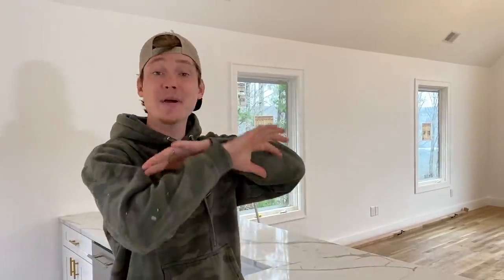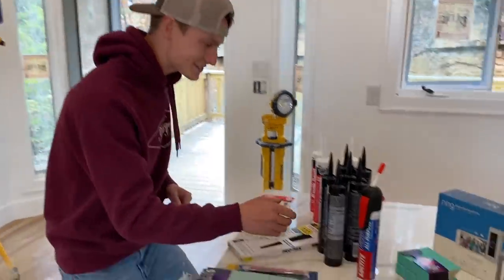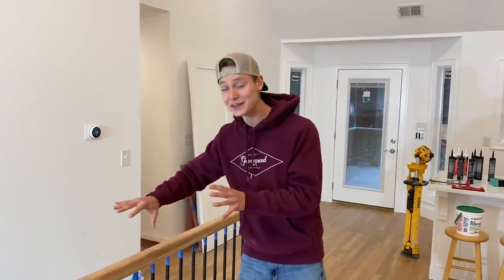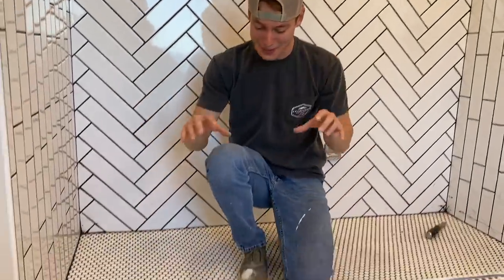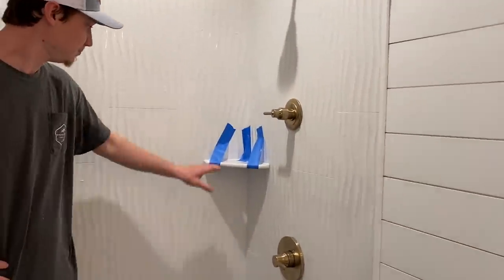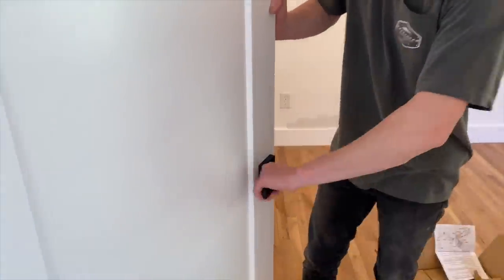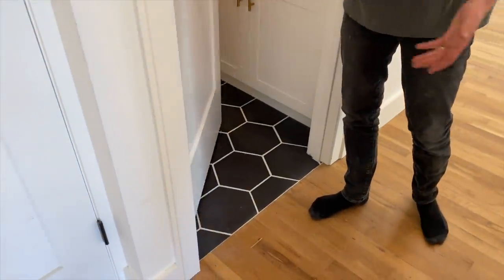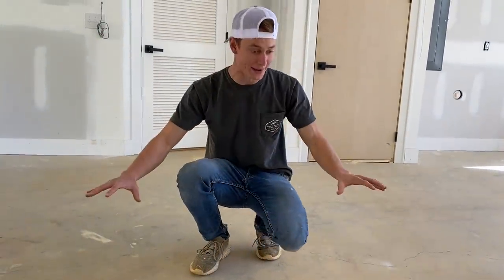The New Goonzquad Headquarters Part 81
The final clean!!! We have completed all of the major tasks and now we are ready to do a few little things to wrap this entire build up! So far we have knocked out every single room except the garage. We plan on doing something epic in there just to make this house even more unique! We are so close to the finished product and before you know it, it'll all be over!!!

 Rossville,GA 30741